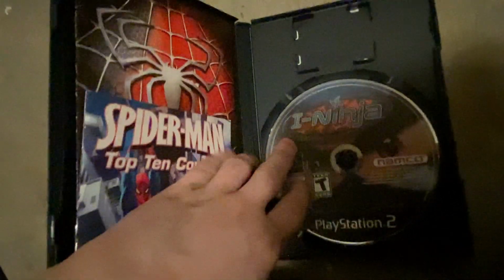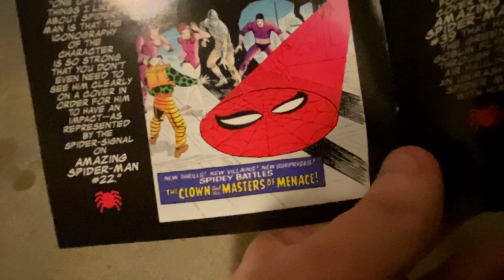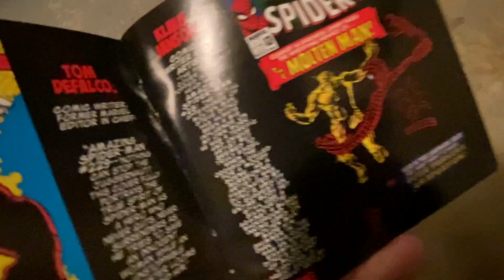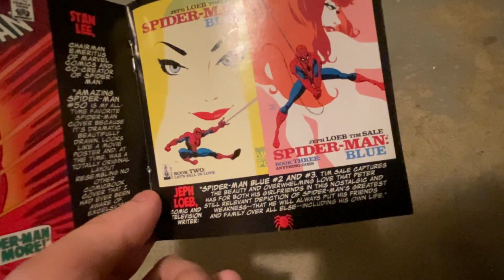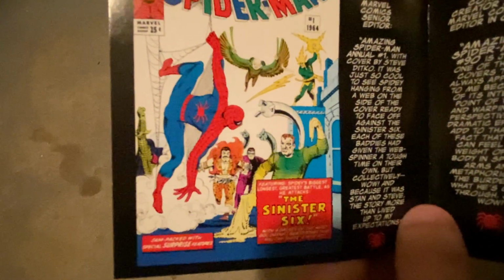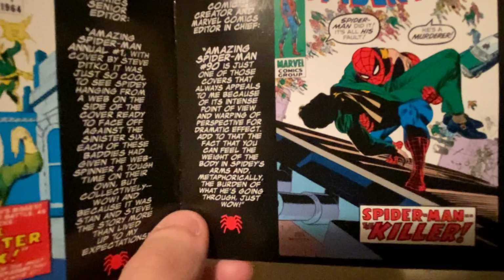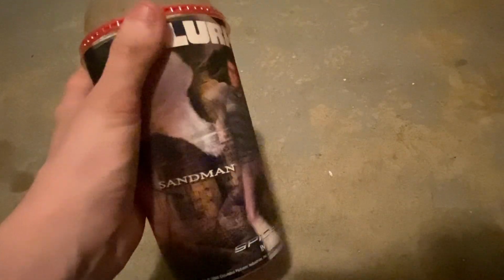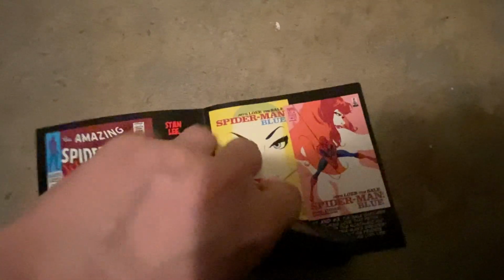Let's Play Spider-Man 3 (PS2) - Bonus (Comic Covers/Slurpee Cups)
Figured I'd do a video showing off some merchandise I got back in the day!